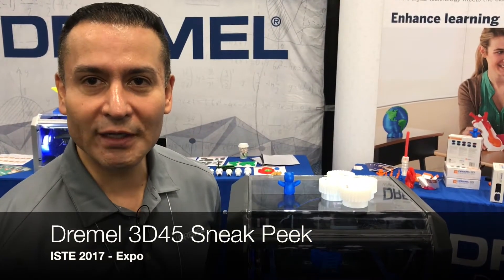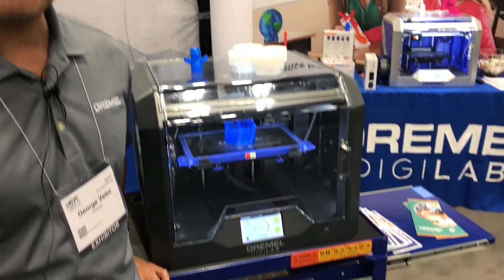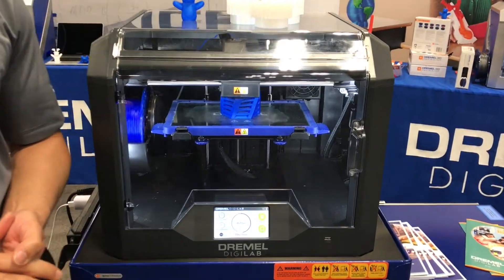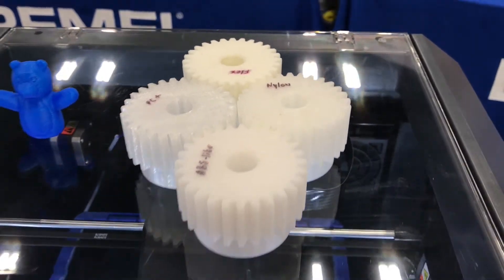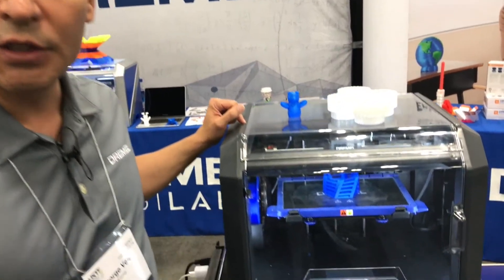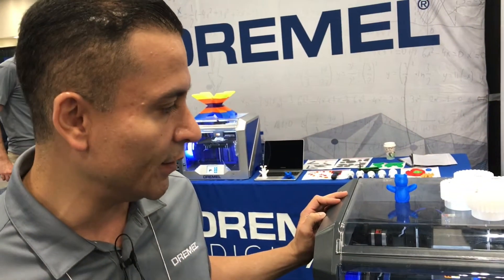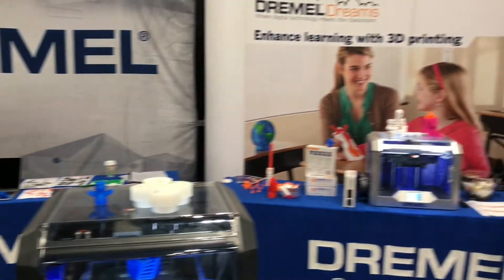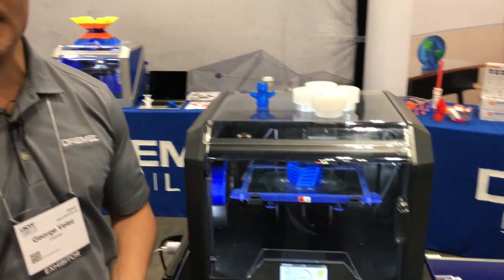Dremel 3D45 Sneak Peek - ISTE17 Expo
Exclusive reveal of the Dremel 3D45 3D printer at the ISTE17 Expo in San Antonio, Texas. George Velez walks us through the new features of the 3D45. The new heated bed allows printing with 5 supported materials including ABS-Like, Nylon, PolyCarbonate, Flex and PLA. RFID chip in spools allow for automatic material identification. A camera option will allow for print monitoring. MSRP $1,799. Launch in August.

for more great 3DPrinting MakerEd FabLearn Makerspace content.